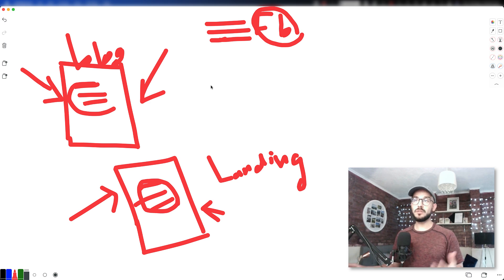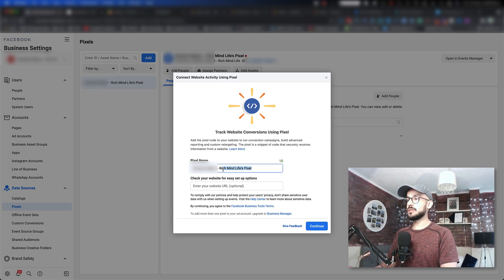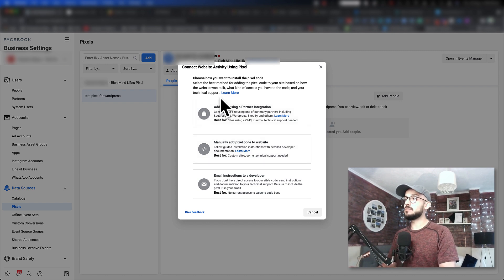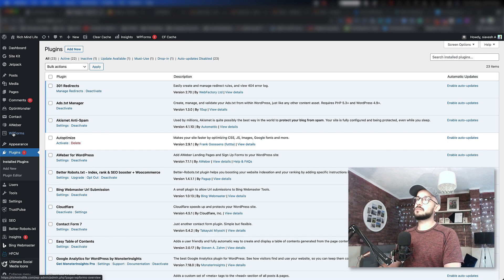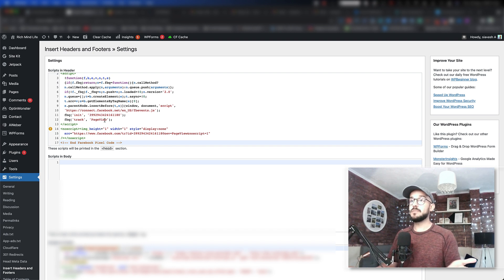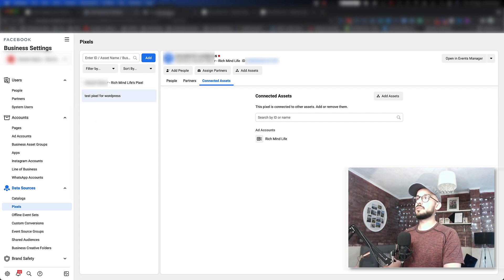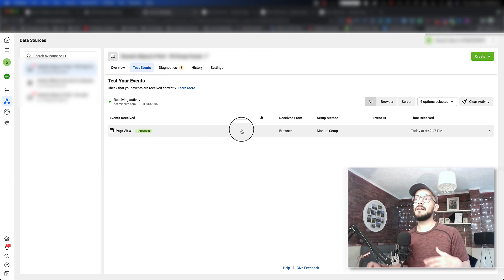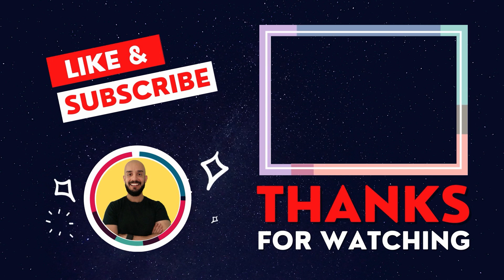How To Install Facebook Pixel On WordPress | Explained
In less than 8 minutes, you'll learn:
1. what Facebook pixel is.
2. How you can use it for tracking and advertisement.
3. How you can create a Facebook Pixel
4. How you can Install a Facebook Pixel on your WordPress website
5. How to check if your Facebook Pixel is working and tracking

make sure to watch the video till the end cause you don't wanna miss any steps.